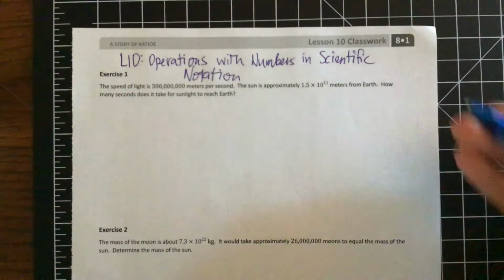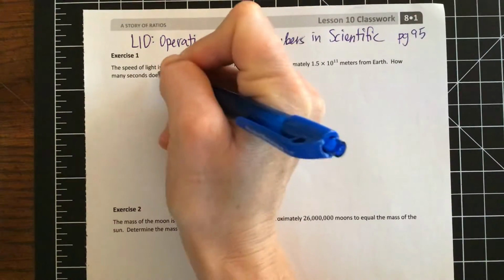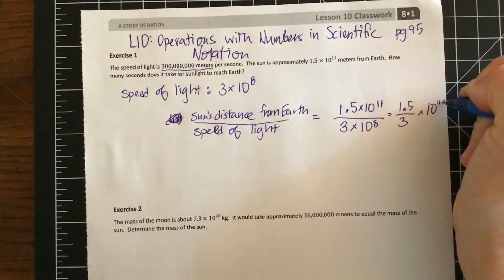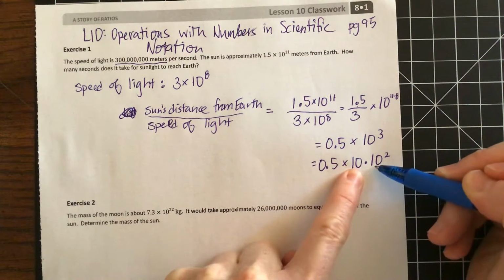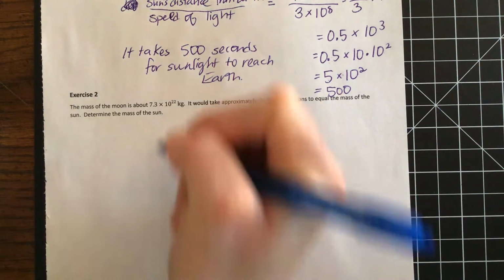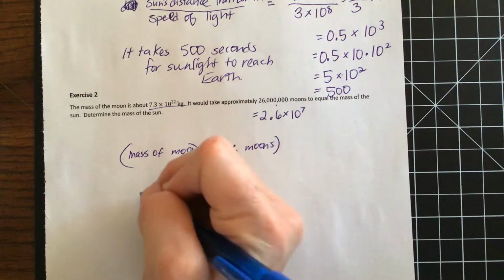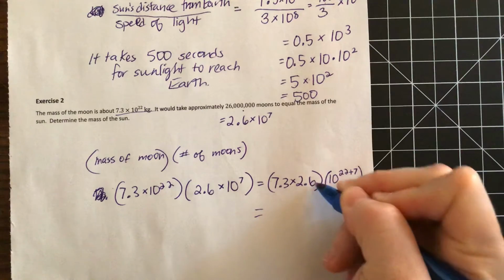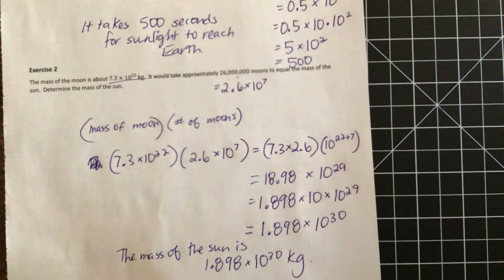Lesson 10- video 1